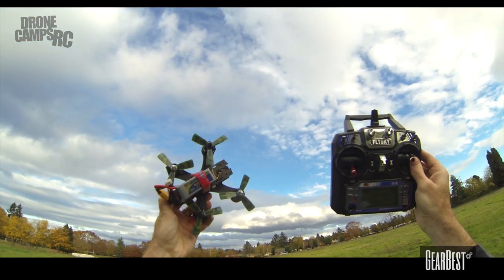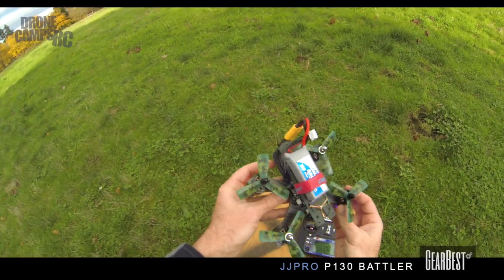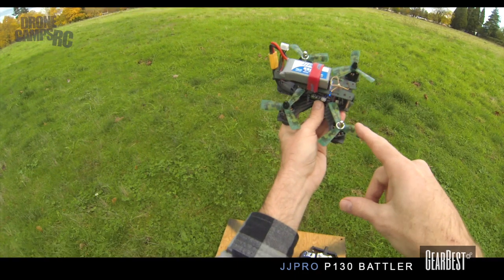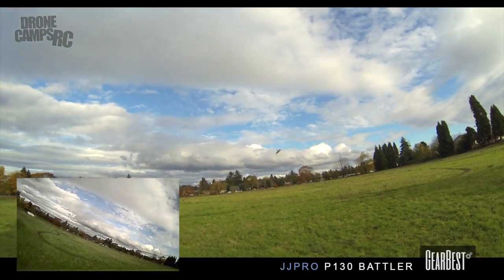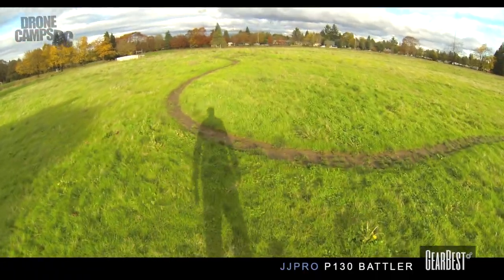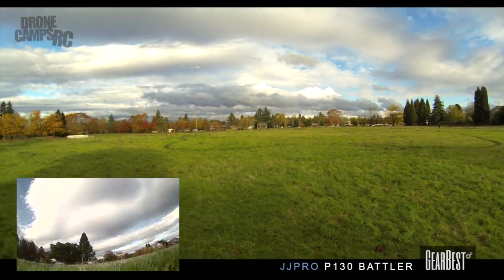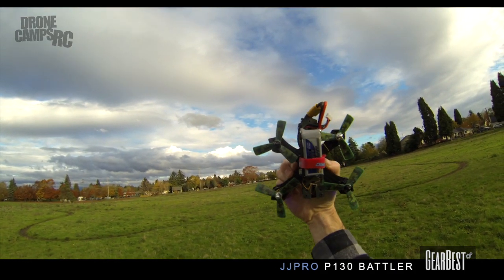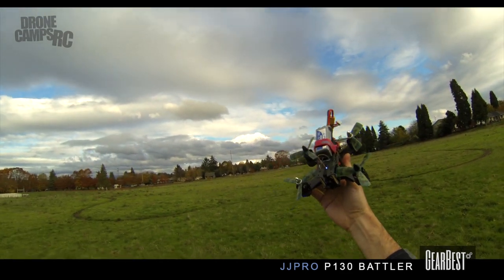JJPRO P130 BATTLER Fpv Mini Quad - Review & Flight Test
P130 Battler is ready to rock ... We take it out to the field and show you what it can do and an unexpected crash. I tried to do a flip with low rates. Make sure you set your rates to .50 or more to flip guys. Nice overview and some important setup tips if you decide get a P130. It's pretty mild in stock settings... enjoy!

Review provided by Justin Davis
of Drone Camps RC

Manufacturer Specs:

Brand Name: JJRC
Item Name: JJPRO-P130 Racing Drone
Model: P130

Motors:
Model: X1806-16T
KV: 2300
MAX Thrust: 200-350G
Max. Current: 13A
Lipo(S): 2-3S
Height: 21.5MM
Diameter: 23MM
Propeller: 3 inch(3045)
Weight: 17G

ESC(User Manual)
Brand: Flycolor
Model: Fairy-12A
Continuous Current: 12A
Instantaneous Current(10S):18A
BEC: 5V/1A
Input Voltage: 2-4S
Weight: 9.5G
Size(without plug): 28x15x6mm
Typical Applications (for reference): 200-330 Multi-rotor

Transmitter(User Manual)
Brand: Flysky
Model: FS-i6
Channels: 6 Channels
Model Type: Glider/Heli/Airplane
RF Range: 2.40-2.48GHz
Bandwidth: 500KHz
Band: 142
RF Power: Less Than 20dBm
2.4ghz System: AFHDS 2A and AFHDS
Code Type: GFSK
Sensitivity: 1024
Low Voltage Warning: less than 4.2V
DSC Port: PS2;Output:PPM
ANT length: 26mm*2(dual antenna)
Weight:392g
Power: 6V 1.5AA*4
Display mode: Transflective STN positive type, 128*64 dot matrix VA73*39mm,white backlight.
Size: 174x89x190mm
Color: Black
Model Memories: 20

Receiver:
Model: FS-iA6
Channel: 6CH
Model type: fixed-wing/ glider/ helicopter
RF receiver sensitivity: -105dBm
Modulation: GFSK
System type: AFHDS2A /AFHDS
Channel resolution: 1024 steps
Bind port: yes
Power port: yes(VCC)
Power: 4.0-6.5V DC

Flight controller
Model:NAZE32
Size: 3.6cm*3.6cm
Weight(wiht line): 11G

Camera
Operating voltage: 3.6-5.5V
Image Sensor: 1/3” CMOS
Resolution: 800TVL Lens
Angle: 150° FOV horizontal angle
           170° DFOV opposite view angle
Current: 100mA
Wireless channel: 40 CH
Sound carrier: 6.5 MHz
Signal System: NTSC/PAL(One key switch)
Power Consumption:380mA@3·7V
Output impedance: 750 hm
Operating signal intensity: 23-24dBm
Lens Diameter: 2.1mm IR coated FOV150°
Size: 18.5mm*16.5mm*8mm

Image Transmission
Signal System: NTSC/PAL
Output Impedance: 75 Ohm
Intensity of the output signal: 12-14dB
Output Power: 25mW
Wireless Channels: 40CH
Operating Voltage: 2·7-5·5v
Power Supply: 370mA@3.7V
Size: 18mmX16.5mmX8mm(without antenna)
Weight: 6.8G

Package Included:
ARF Version:
1 x JJPRP P130 Frame Kit
4 x X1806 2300kv Motor
4 x 12A ESC
8 x Propellers
1 x NAZE32 Flight controller
1 x Section Board
4 x LED Lights
1 x  5.8G Image Transmitter(with CMOS 800TVL Camera)
1 x 11.1V 850mAh Battery
1 x Screwdriver

RTF Version:
1 x JJPRP P130 Frame Kit
4 x X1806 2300kv Motor
4 x 12A ESC
8 x Propellers
1 xNAZE32 Flight controller
1 x Section Board
4 x LED Lights
1 x  5.8G Image Transmitter(with CMOS 800TVL Camera)
1 x 11.1V 850mAh Battery
1 x Screwdriver
1 x FS-i6 Transmitter/Receiver